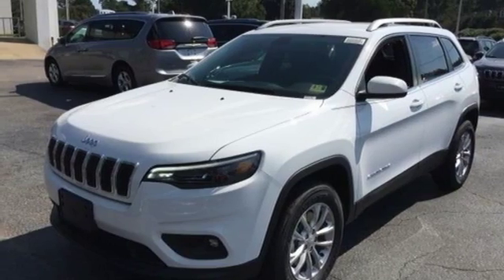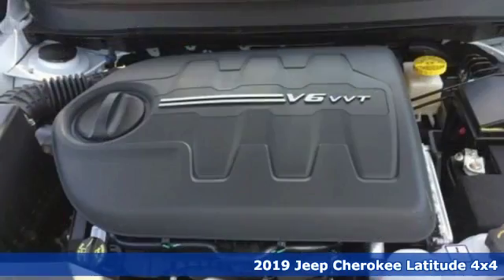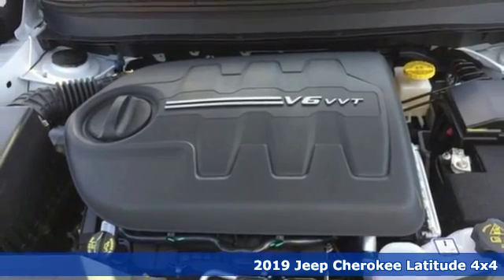New 2019 Jeep Cherokee Virginia Beach VA Norfolk, VA #18191103 - SOLD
Year: 2019
Make: Jeep
Model: Cherokee
Trim: Latitude
Engine: 3.2L V6
Transmission: 9-Speed 948TE Automatic
Color: White
Interior: Black
Stock #: 18191103
VIN: 1C4PJMCX0KD282812

Address:
3152 Virginia Beach Blvd